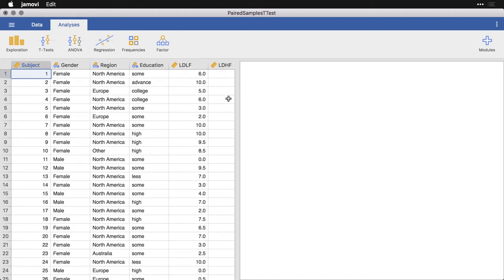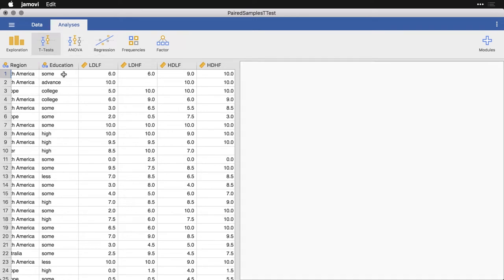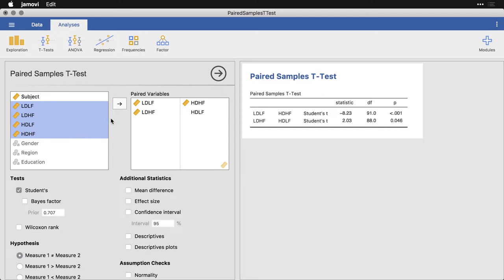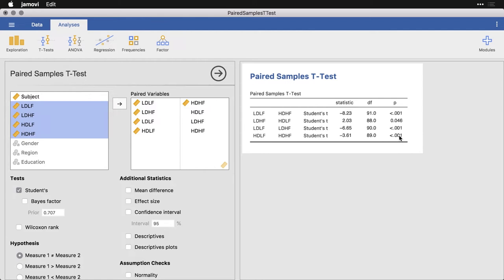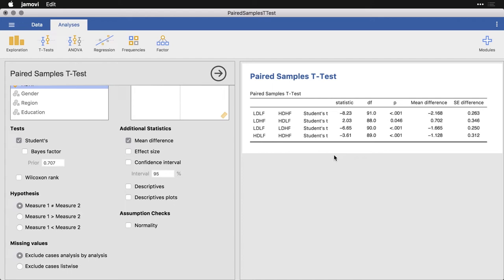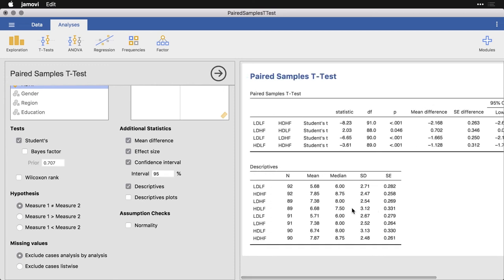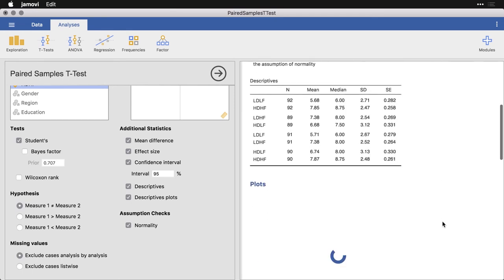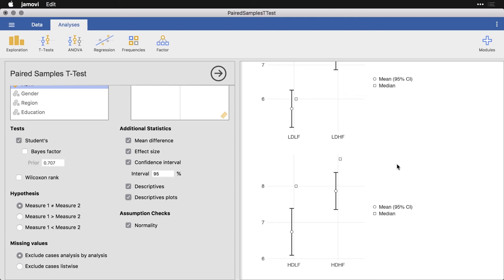Paired-samples t-test — jamovi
In a paired-samples t-tests, also known as a repeated-measures t-test or within-subjects t-test, each person serves as their own control, giving you more analytical power. Thanks for visiting and let us know what you'd like to see!